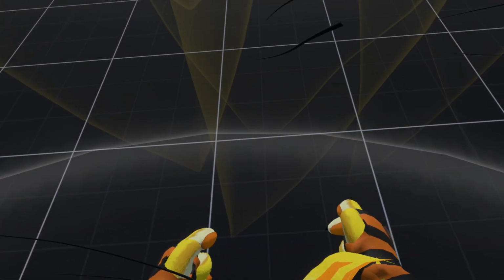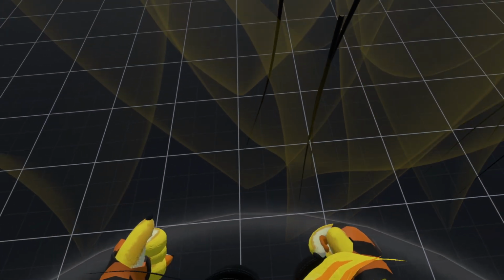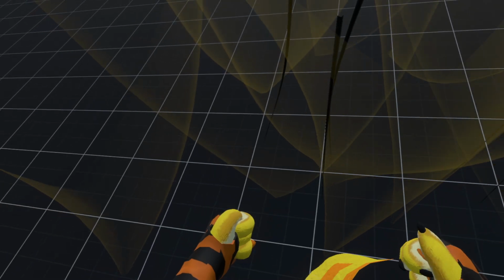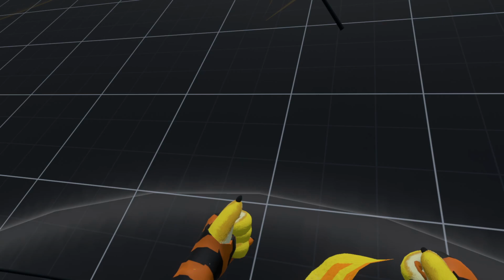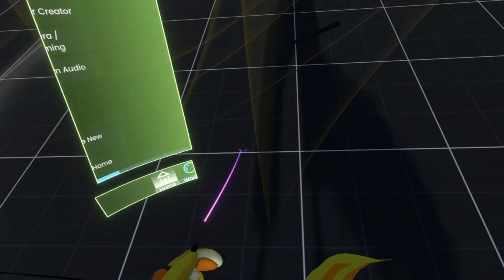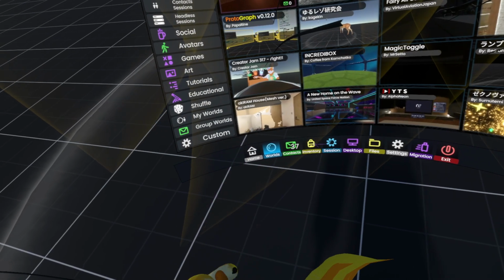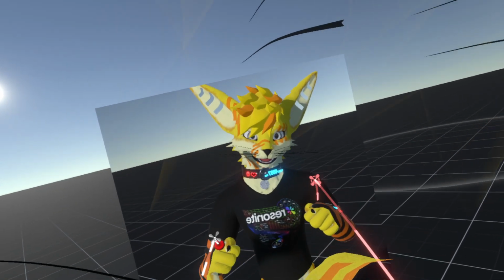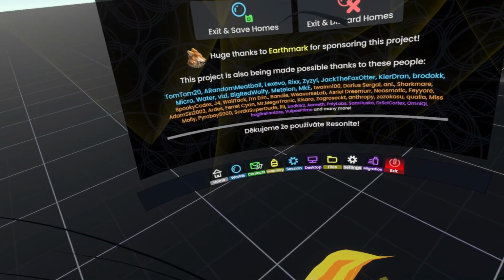The Splittening - Hands work!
Turns out I forgot to register them with the input proxying system, so it wasn't sending any data over and I didn't initialize their active status properly on the other end.

There's a few minor things that I still have to polish up, but it's actually becoming usable very quick!